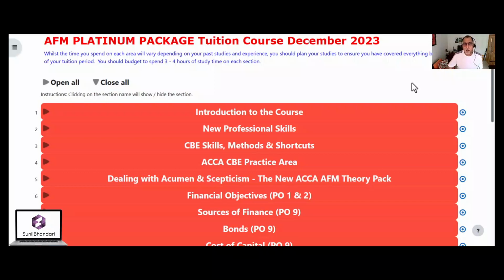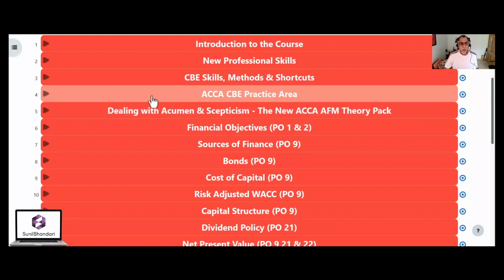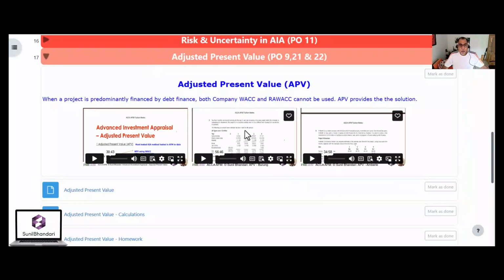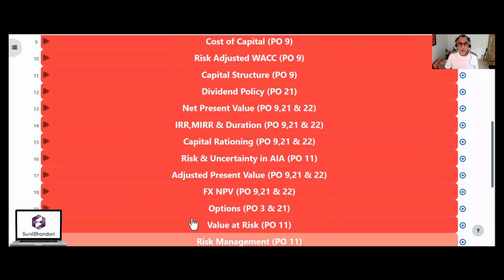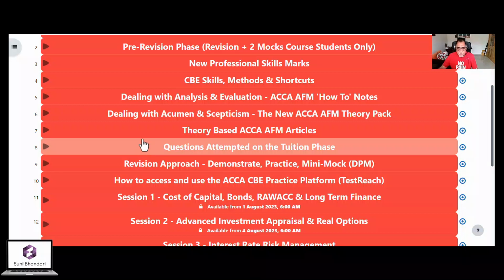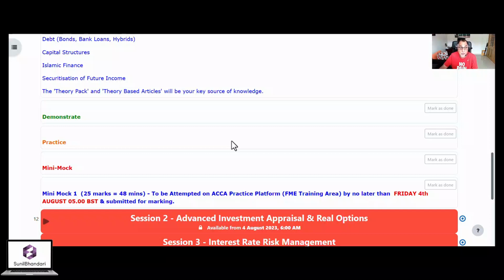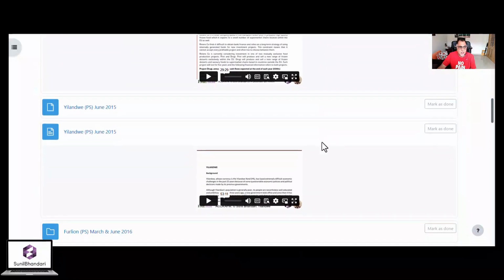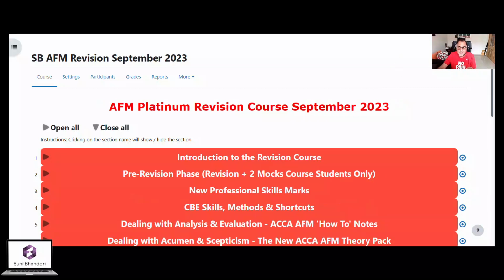ACCA AFM Platinum Package & Package Plus Courses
This video explains what's contained in my ACCA Platinum Approved Online on demand package courses via FME Learn Online.

To get in touch with Sunil or learn more about his courses, visit: